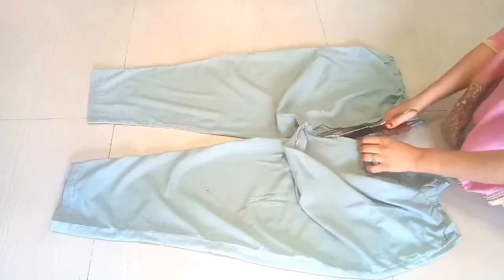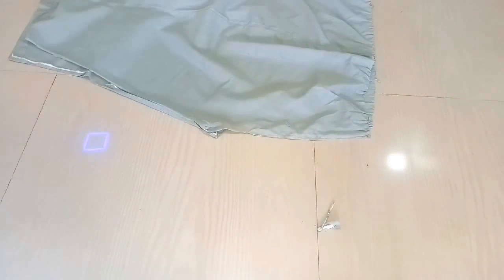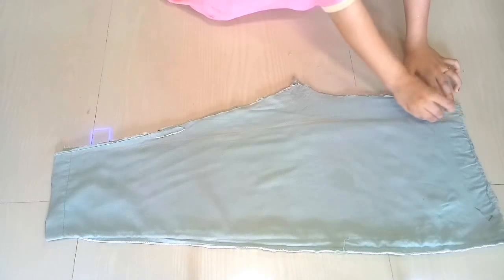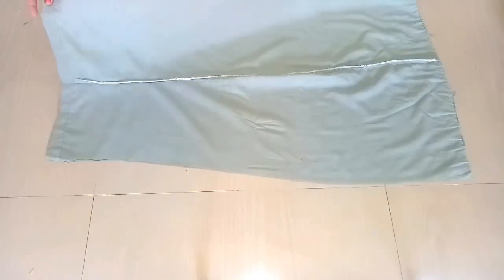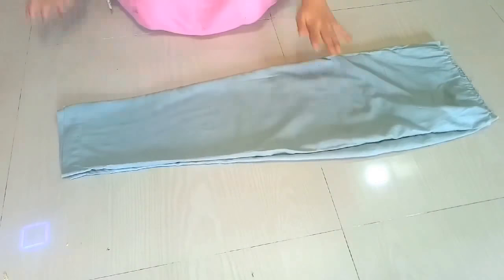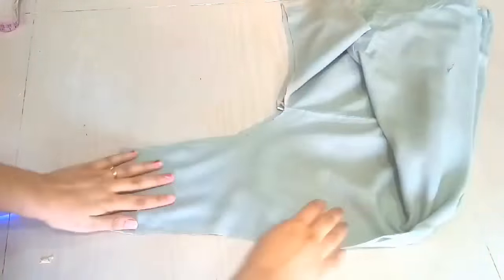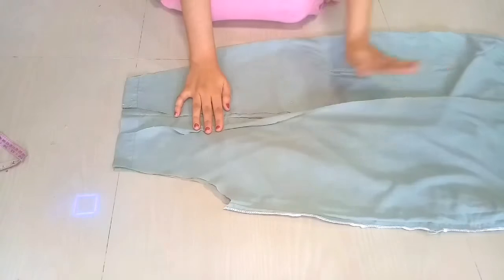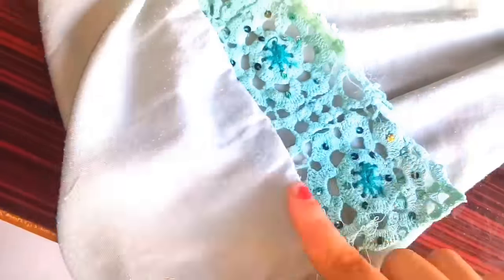DIY Jacket/shrug~ Reuse Old Pants/Palazzo/Pajamas Convert into Shrug/Jacket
hey guys..

In todays video im goin to share with you all how you can recycle old pants into shrug/ jacket

DIY LEGGINGS INTO SHRUG